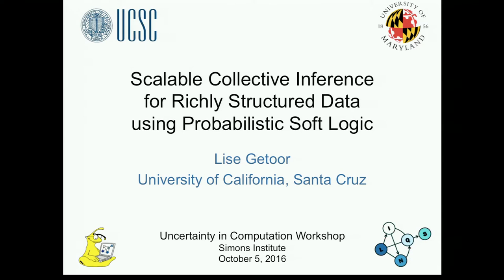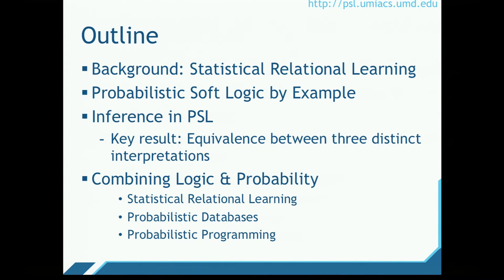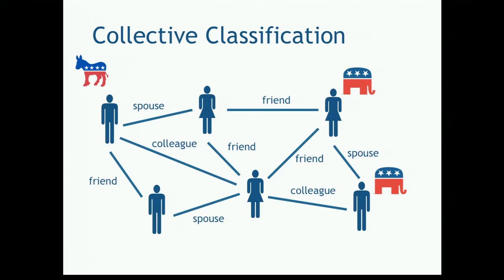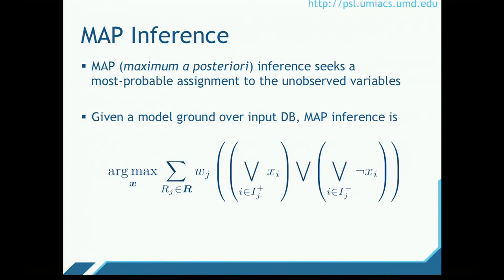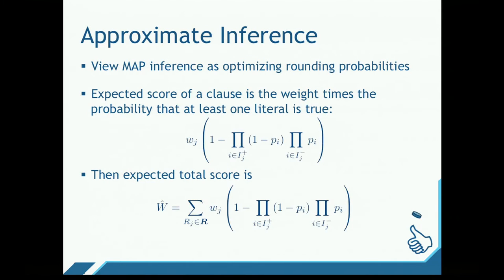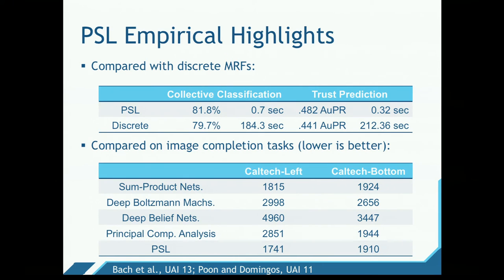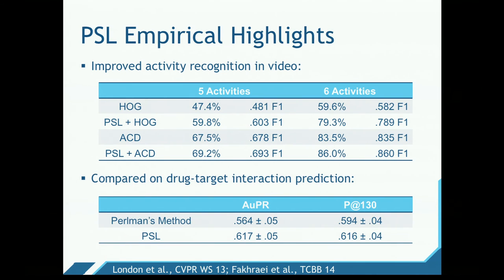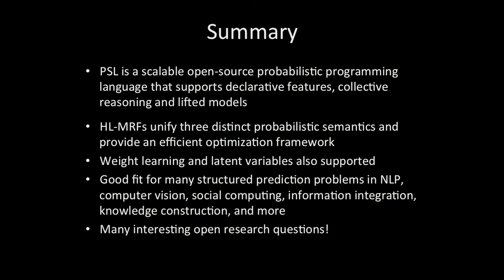Scalable Collective Inference from Richly Structured Data using Probabilistic Soft Logic (PSL)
Lise Getoor, UC Santa Cruz
Uncertainty in Computation